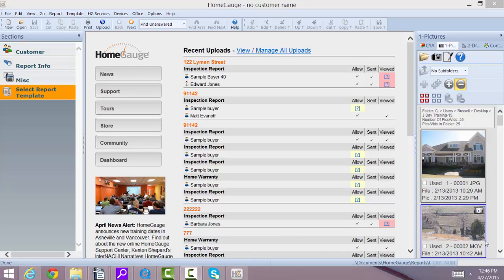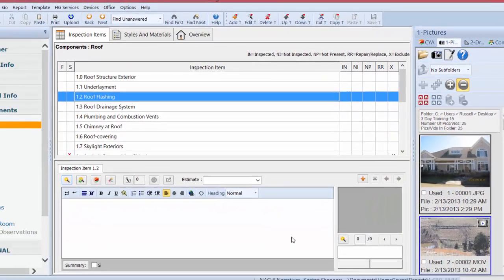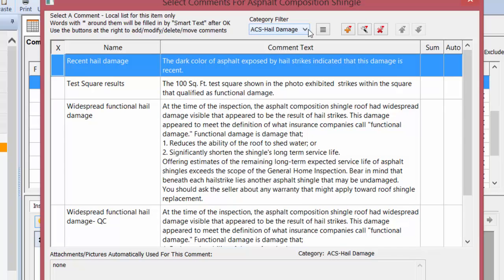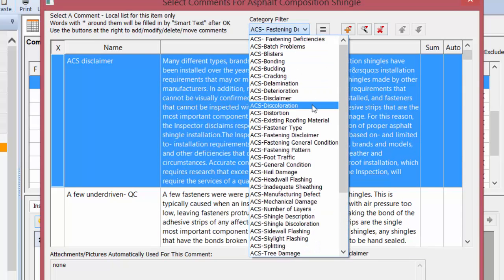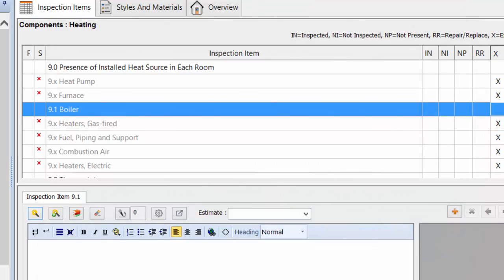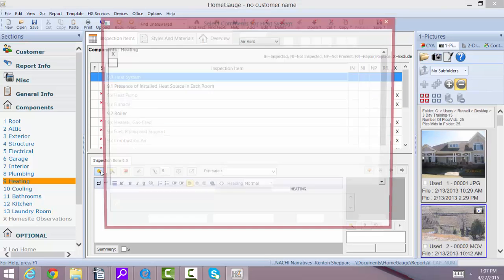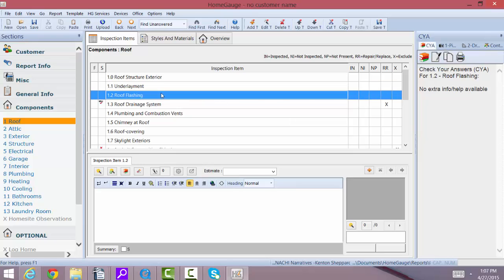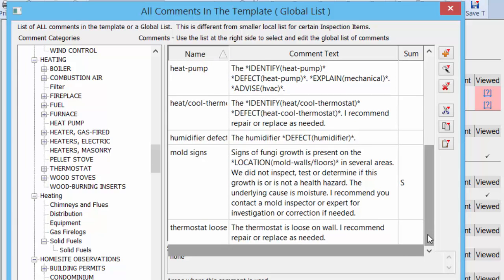HomeGauge Overview of InterNACHI Narrative template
This video is an overview of the add-on template authored by Kenton Sheppard that includes many narratives to use in HomeGauge software. It can be purchased at inspectoroutlet.com.